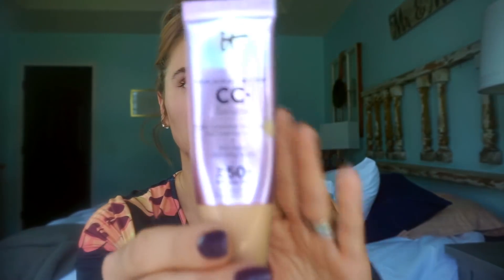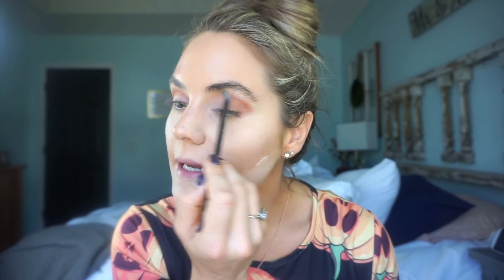GET READY WITH ME! |GRWM|CHIT CHAT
I am not a makeup artist BY ANY MEANS, but this is just what I do myself, personally! I really hope you enjoyed watching! Down below are the links to the products that I mentioned in today’s video! (Some may not be mentioned.

Xoxo, Connelly

LINKS TO PRODUCTS MENTIONED:

LAURA GELLER PRIMER

TARTE PRIMER

IT COSMETICS CC CREAM

URBAN DECAY COLOR CORRECTING FLUID

TARTE SHAPE TAPE

LAURA MERCIER UNDER EYE BRIGHTENING

LAURA MERCIER LOOSE SETTING POWDER

BARE MINERALS BRONZER

BENEFIT BLUSH

MAKEUP REVOLOUTION HIGHLIGHTER

TARTE BROW

NYX FAUX WHITE EYELINER

LOREAL MASCARA

URBAN DECAY SETTING SPRAY